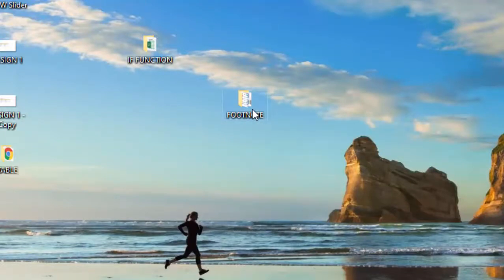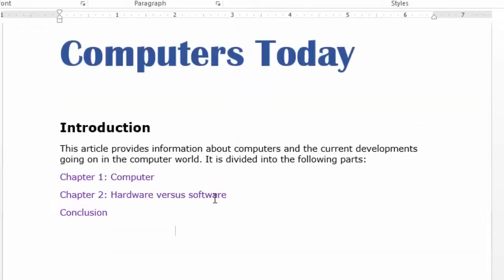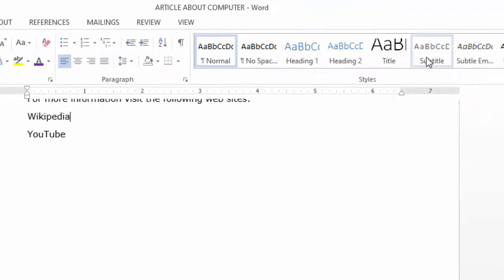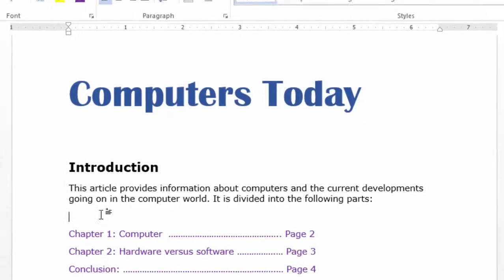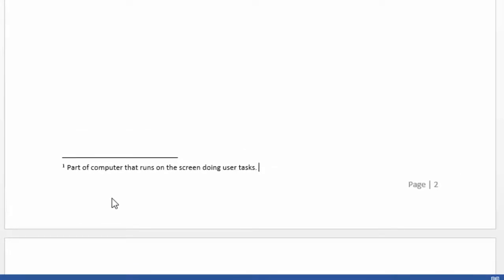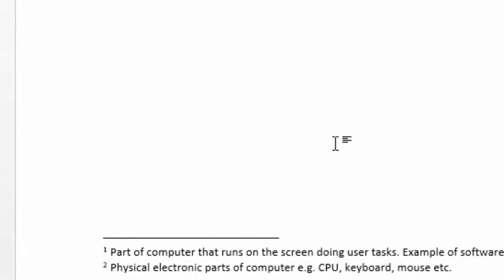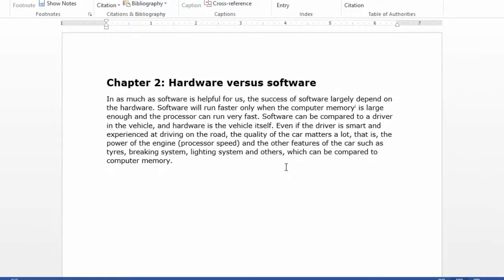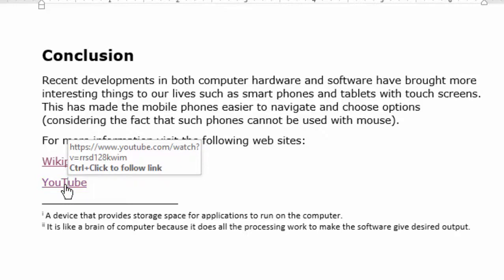Footnotes, Endnotes and Hyperlinks in MS Word